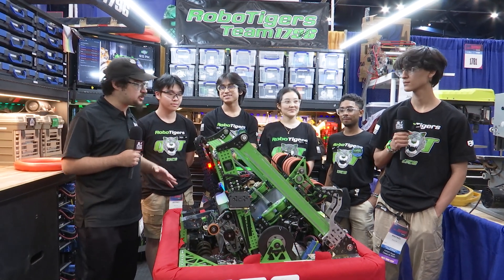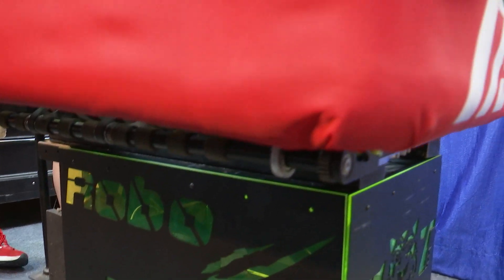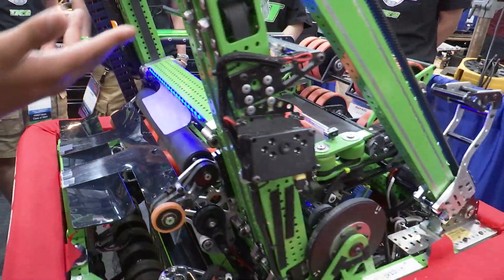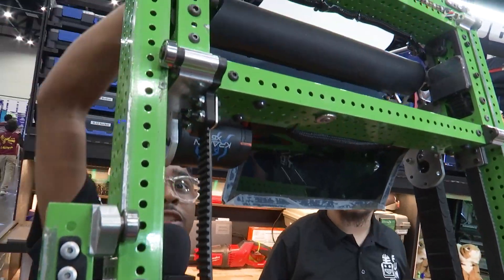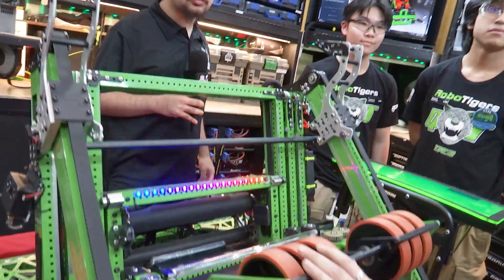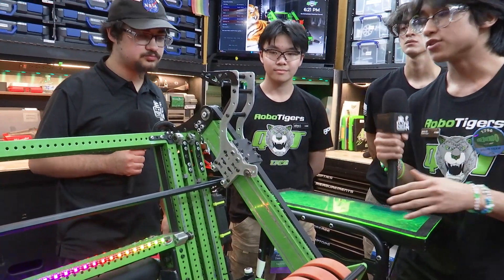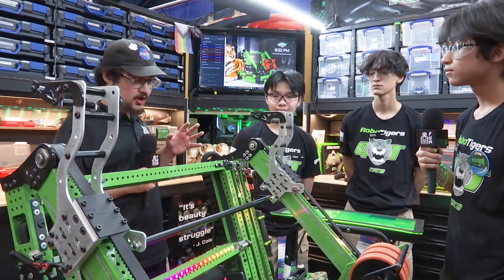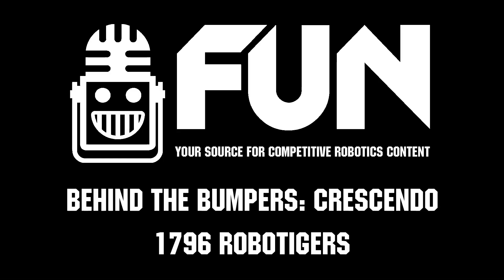1796 RoboTigers | Behind the Bumpers | FRC CRESCENDO Robot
1796 RoboTigers won all 3 of their regional events, Hudson Valley, New York Tech Valley and New York City. Their robot has an amazing pivoting shooter, under-the-bumper intake, as well as their amazing vision system. Join us as we learn more about their amazing robot on Behind the Bumpers